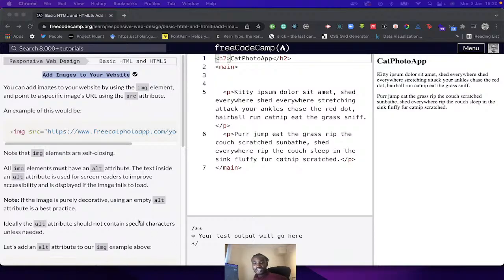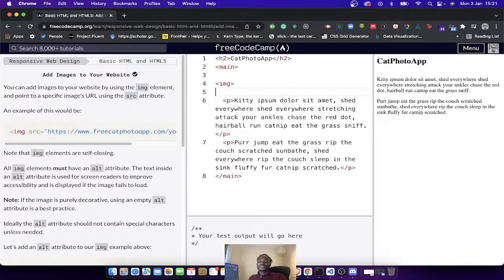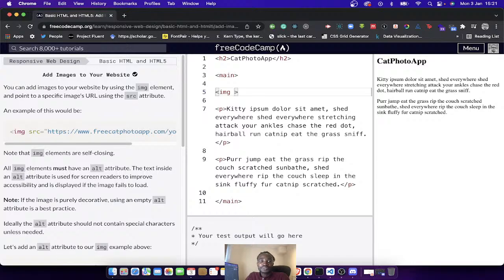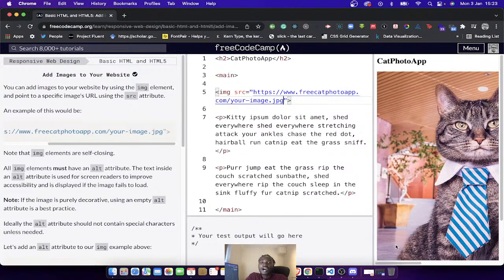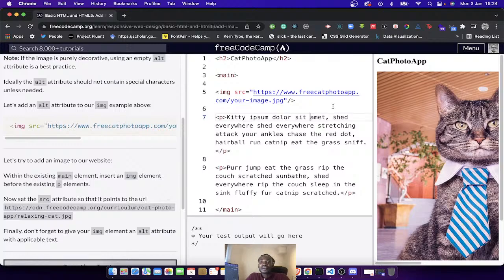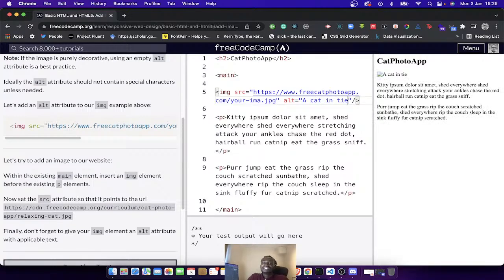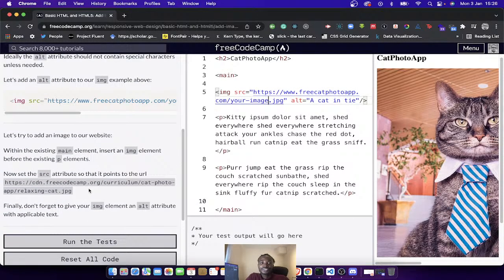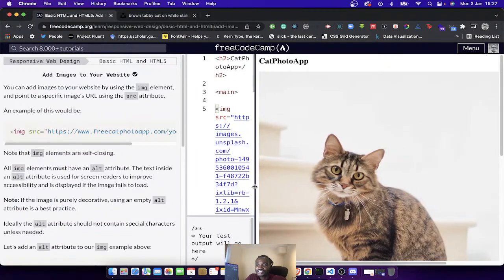How to Add Images to Your Website | Part 5